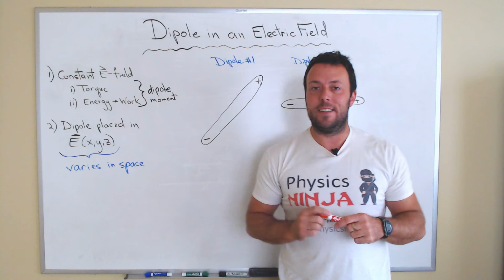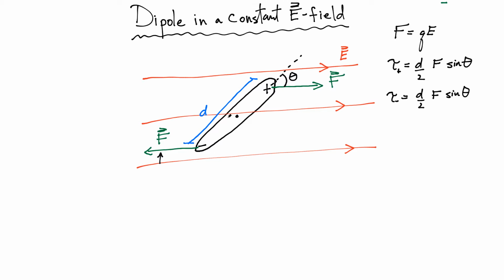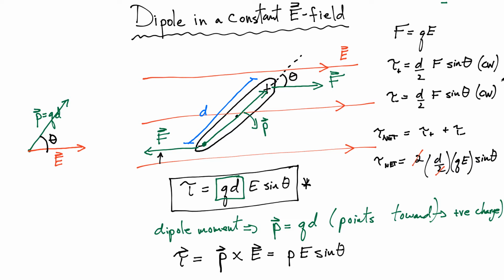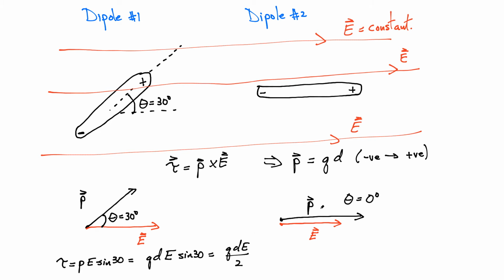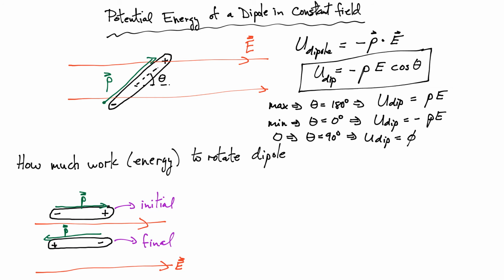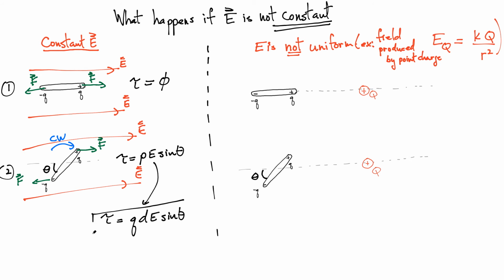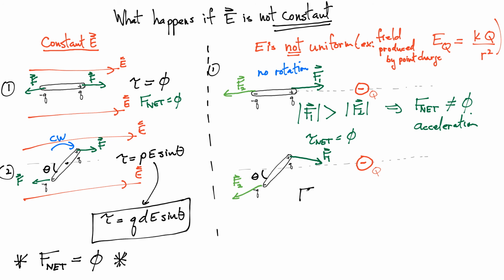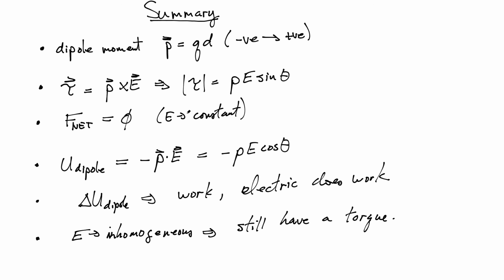Torque and Potential Energy of an Electric Dipole in an Electric Field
Physics Ninja looks at an electric dipole in an electric field.   I look at the torque on the dipole and the potential energy of the dipole in an constant electric field.